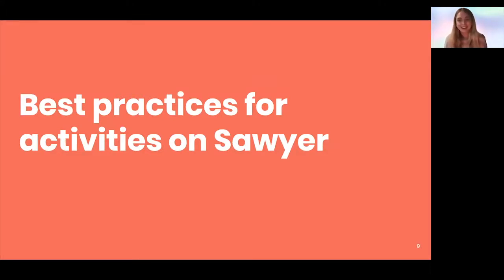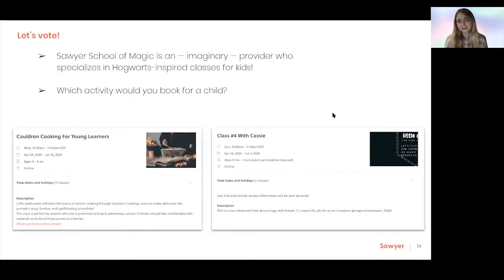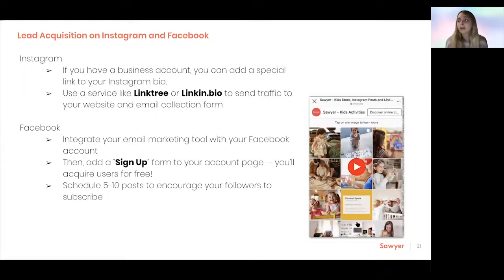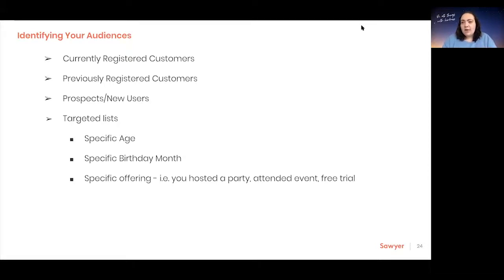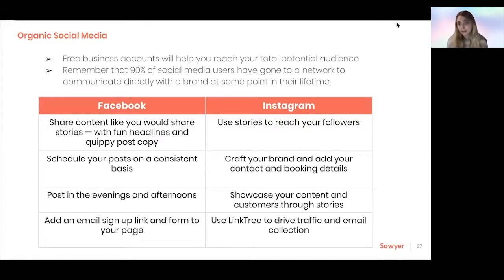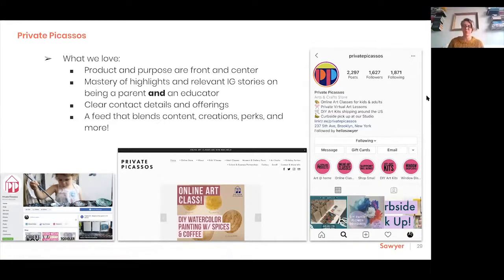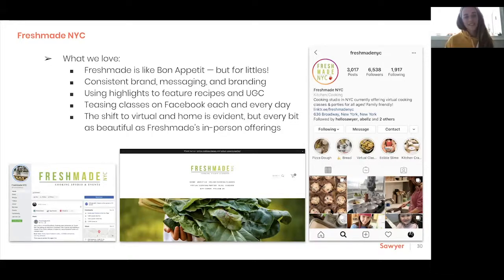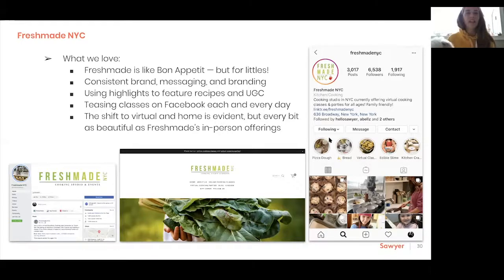Sawyer Social Hour: How to Market Online Classes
This video is a recording of Sawyer Social Hour: Marketing Online Classes.

This webinar covers digital marketing basics for educators. Learn how to optimize your activities, track activity performance, and discover free services to help you acquire leads and convert them into purchasing customers.

In this webinar, you'll also get tips and tricks from Sawyer educators Valeen Bhat, Founder and CEO of Private Picassos, and Cara Buffalino-Silman, Founder & CEO of Freshmade NYC.

If you want to learn more about the best software for managing children's activity businesses, head